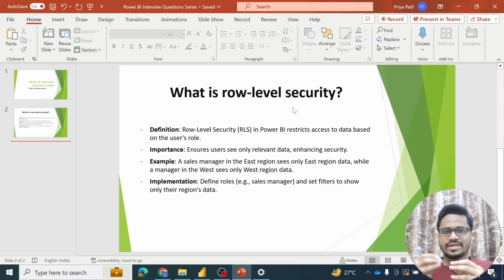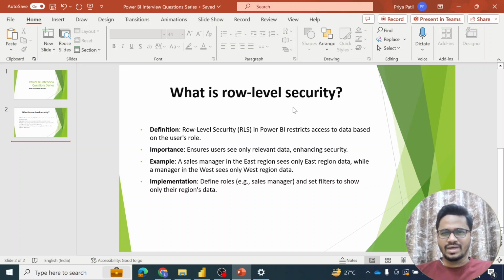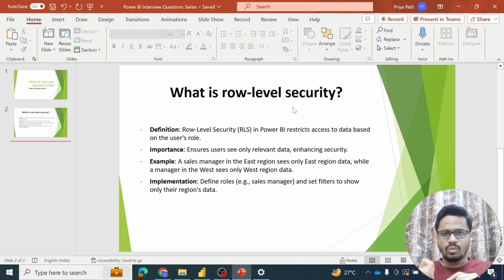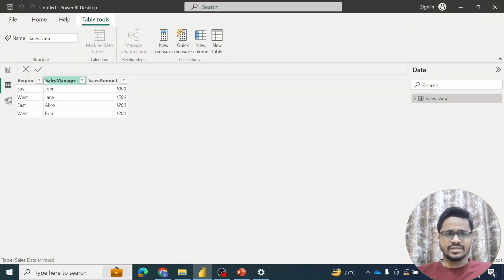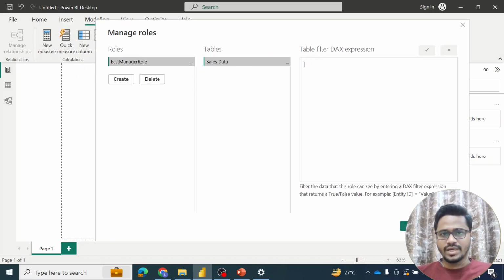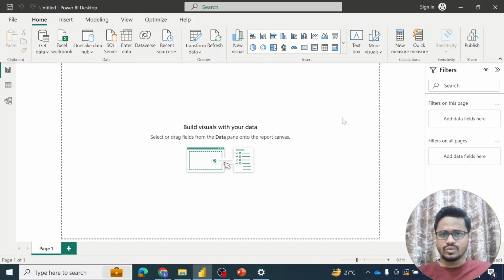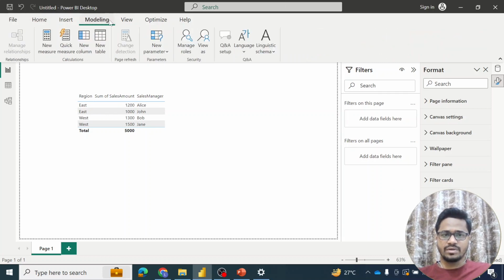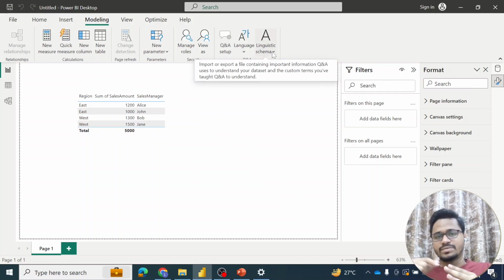What is Row Level Security in power BI?| Power BI Interview Question Series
In this video, we explore the concept of row-level security in Power BI, which allows you to control access to data based on the user's role. Learn how to implement this feature and ensure that your data remains secure and accessible only to authorized users.